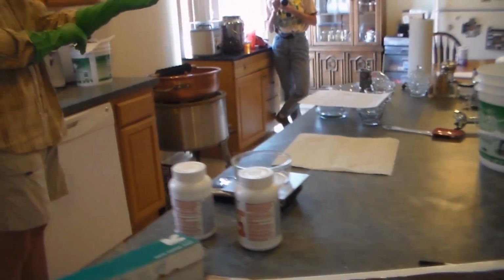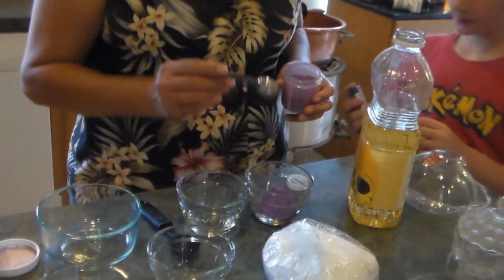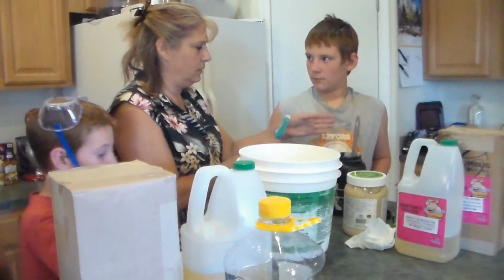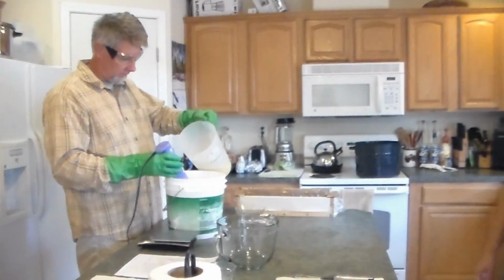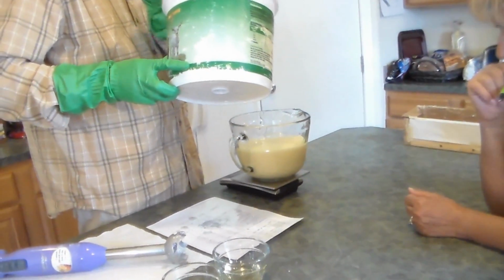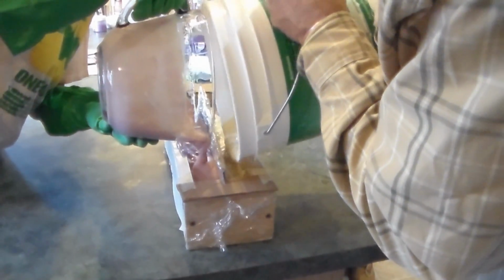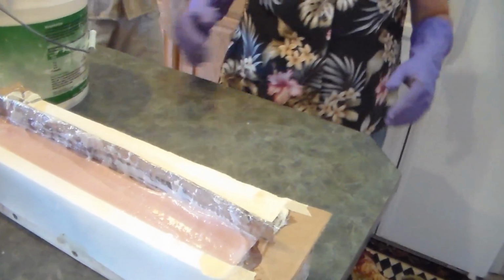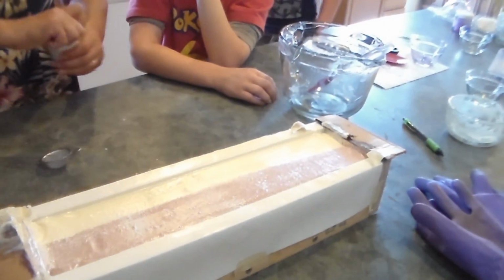Soap Making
I will be replacing this video with a better version later today